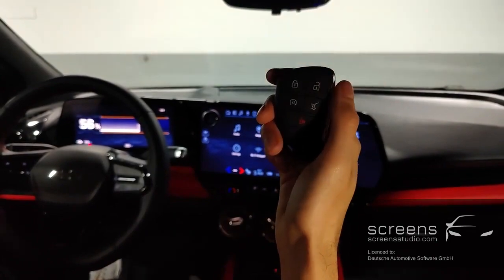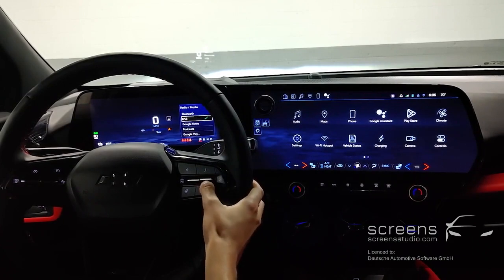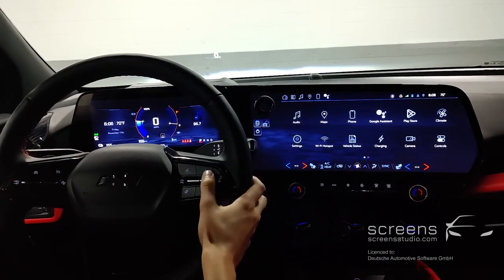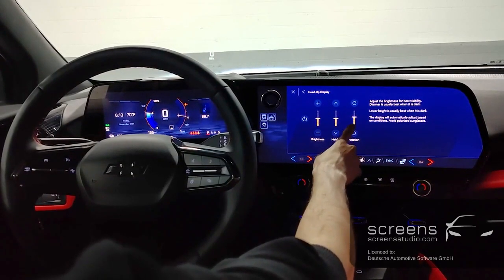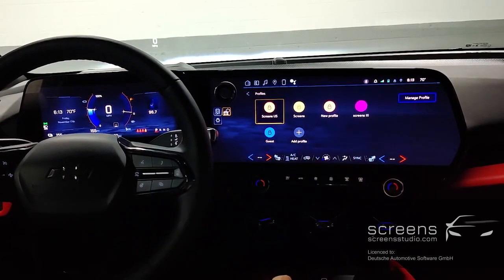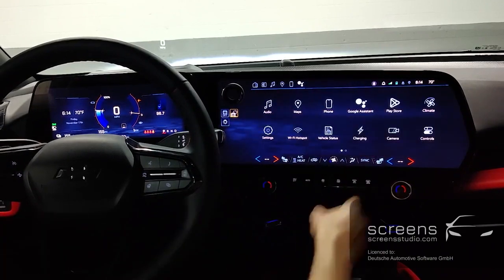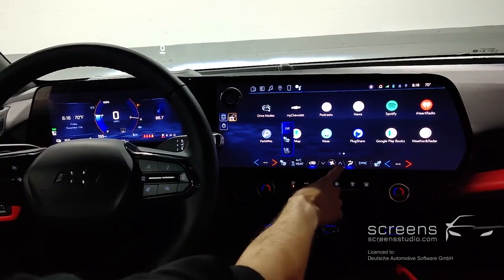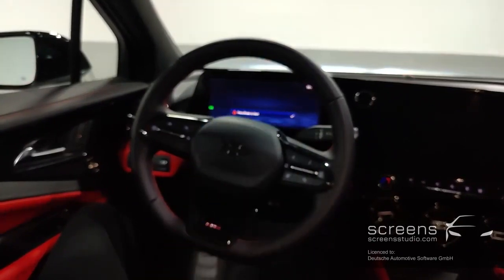Chevrolet Blazer EV | Car overview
The Screens Podcast
Amazon Music